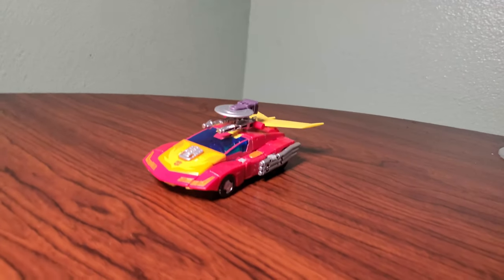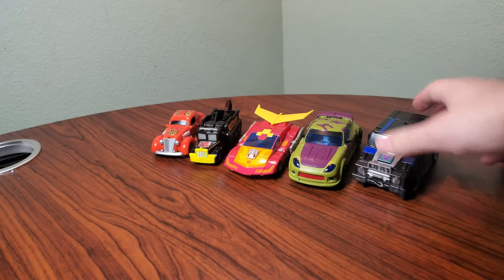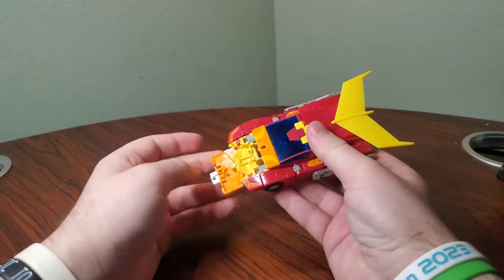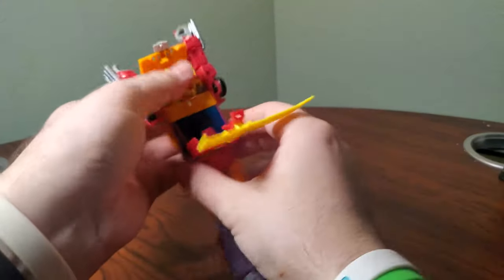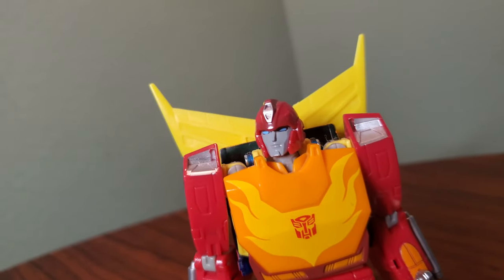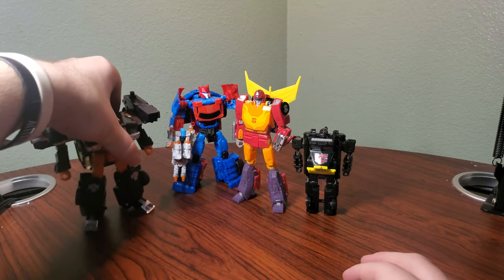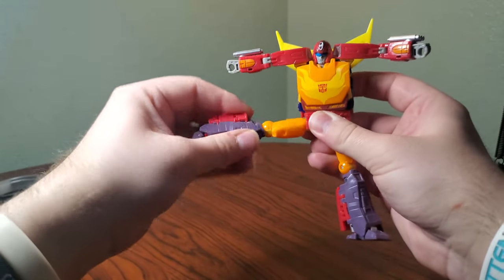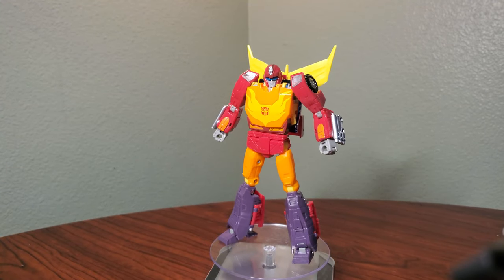SS86 Hot Rod Review! | Transformers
Hi!

This channel and all of its videos are not “directed to children” within the meaning of Title 16 C.F.R. § 312.2 and are not intended for children under 13 years of age. Bots_Obsession and its owner(s), agents, representatives, and employees do not collect any information from children under 13 years of age and expressly deny permission to any third party seeking to collect information from children under 13 years of age on behalf of Bots_Obsession. Any data collection is done illegally and without your approval.